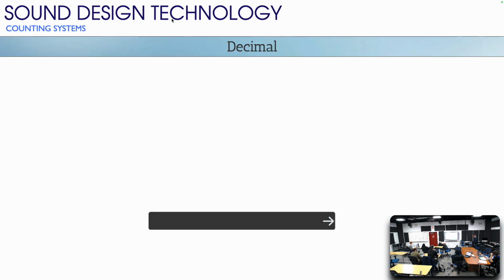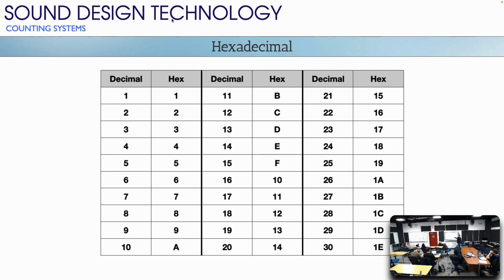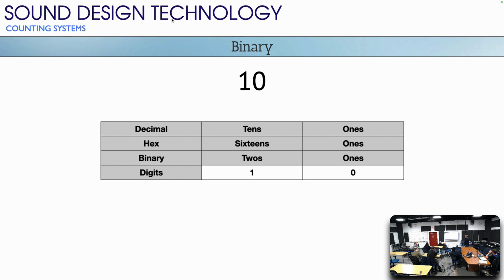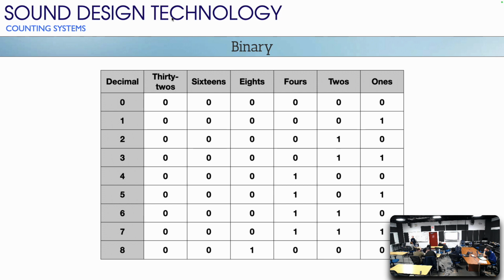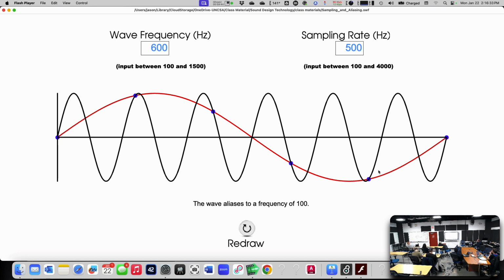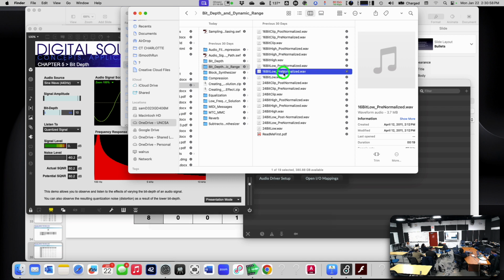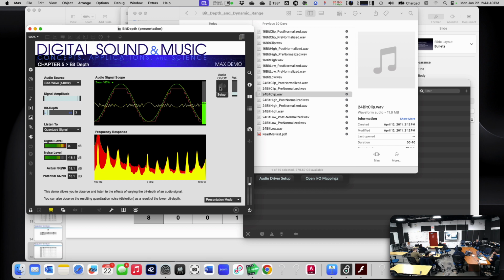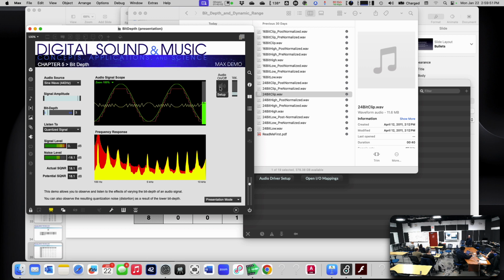Counting Systems and Digital Audio Encoding